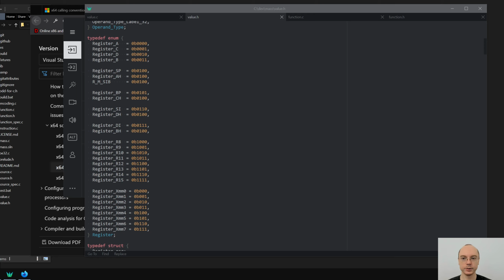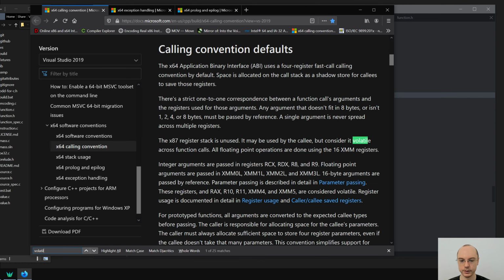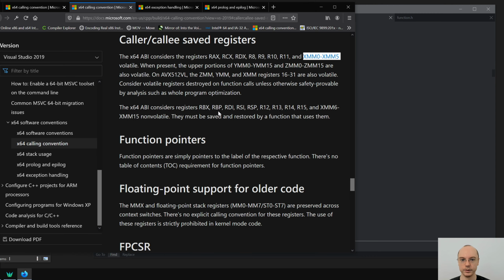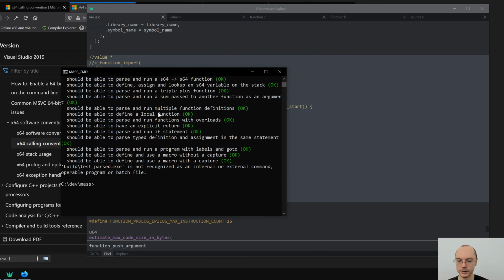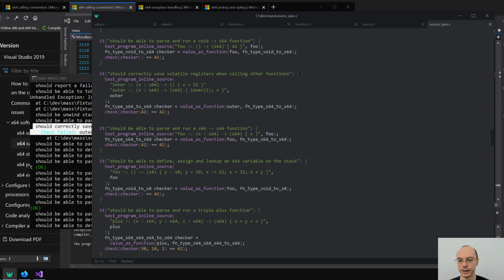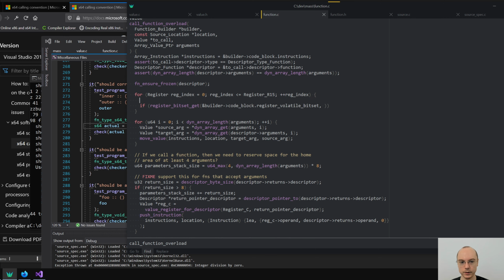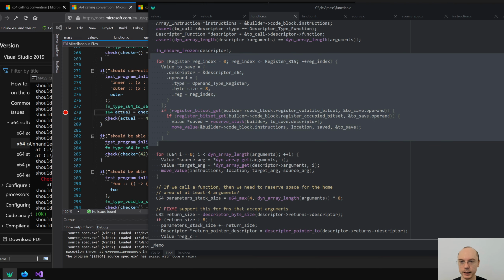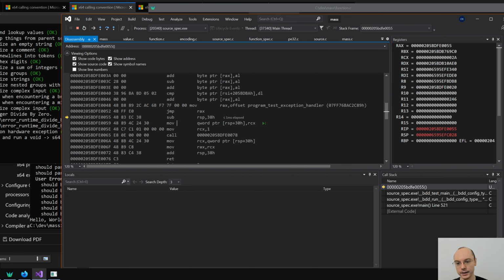Volatile Register Occupancy Tracking - Compiler Programming Ep113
Teaching Function Builder about volatile registers and register occupancy to prepare for register allocation and to fix a bug of using a volatile register after calling another function.